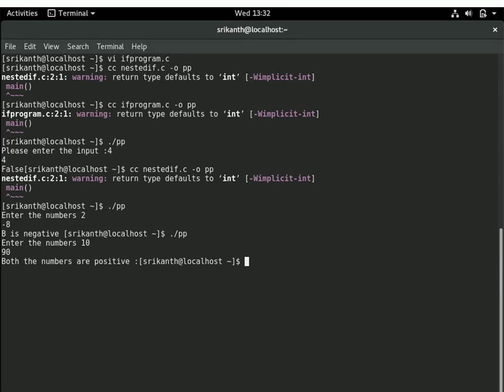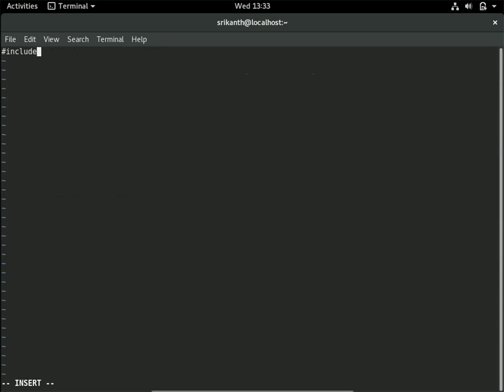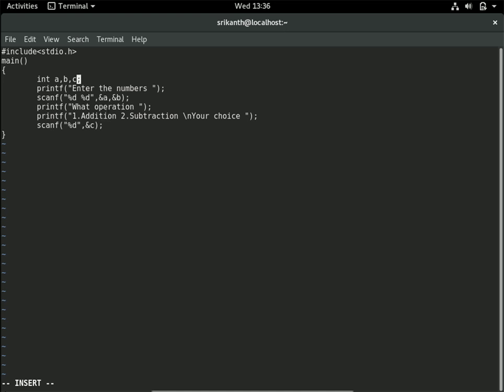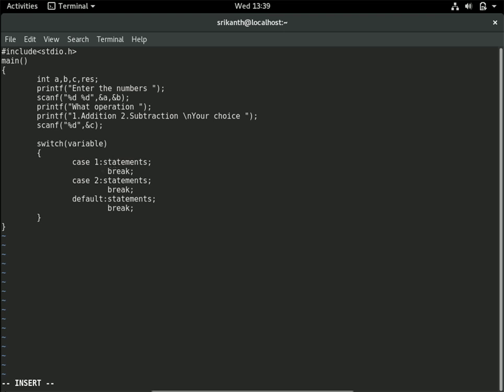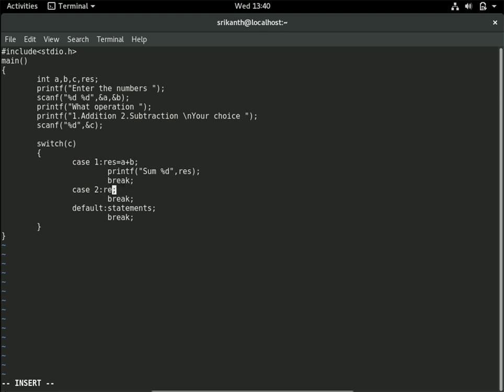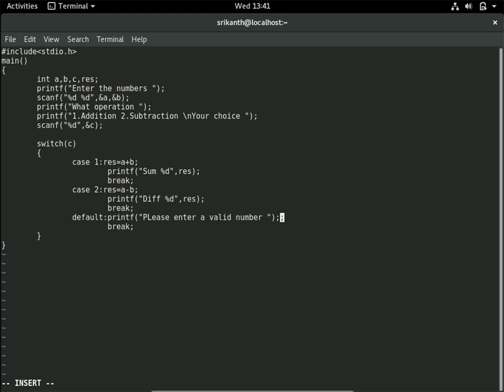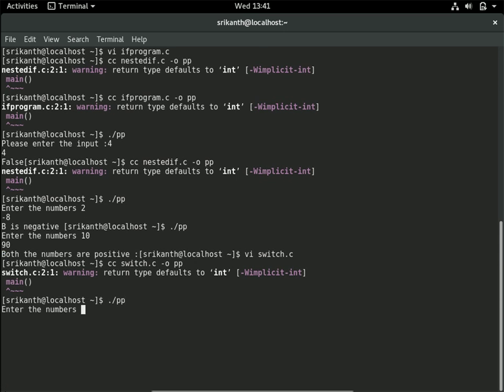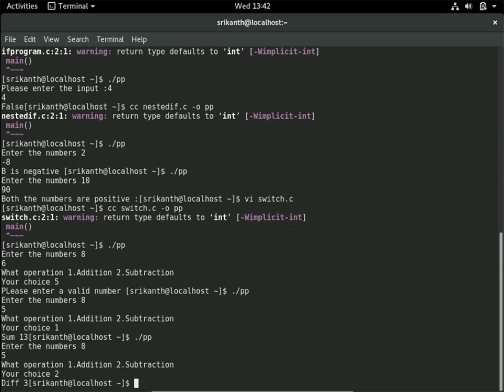08- Conditional Statements Part 2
Switch Case Statement Explained.